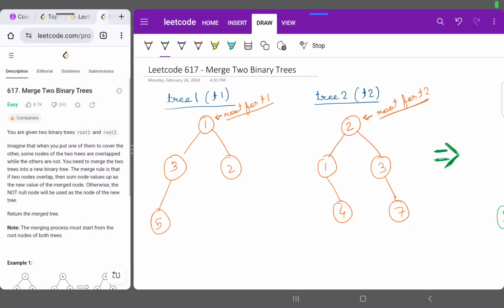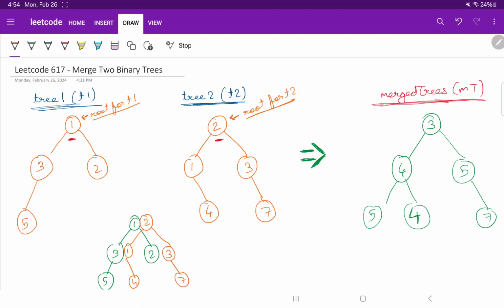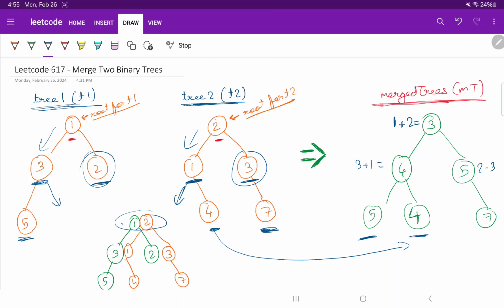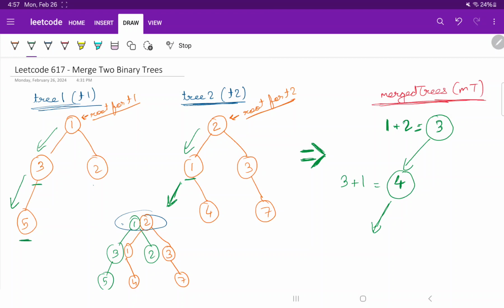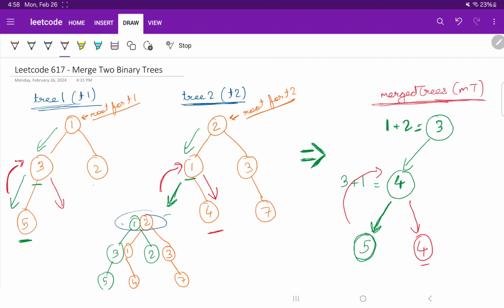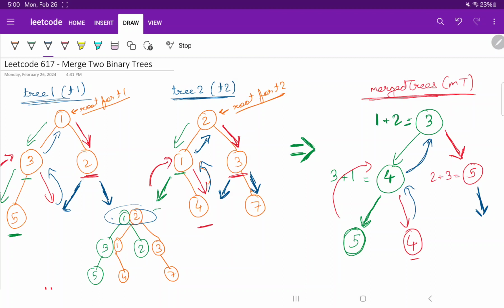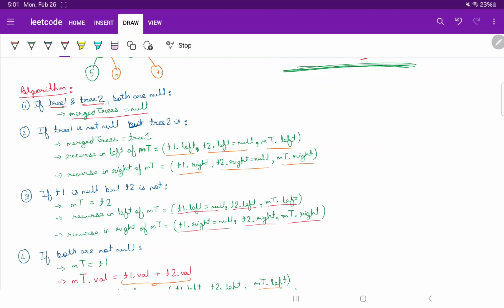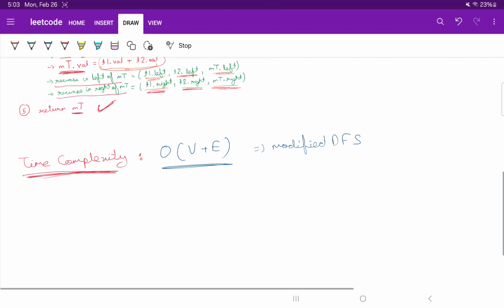Leetcode 617- Merge Two Binary Trees: Using DFS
🌲 Delving into Depths: LeetCode 617 - 'Merge Two Binary Trees' Unveiled with Modified Depth First Search (DFS)! 🎥

Greetings, fellow coders! Join me in exploring the depths of LeetCode problem 617 - 'Merge Two Binary Trees' as we unveil a modified Depth First Search (DFS) approach. In this journey, we'll merge binary trees with precision using DFS techniques.